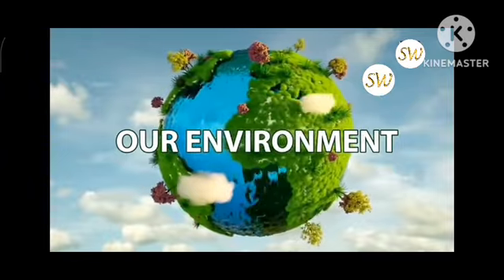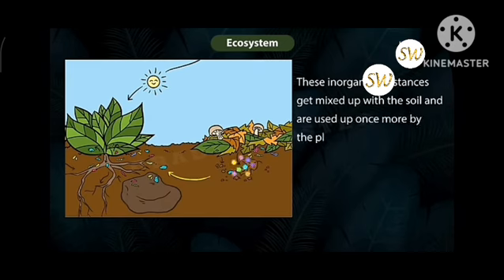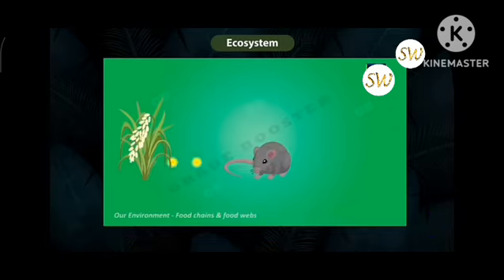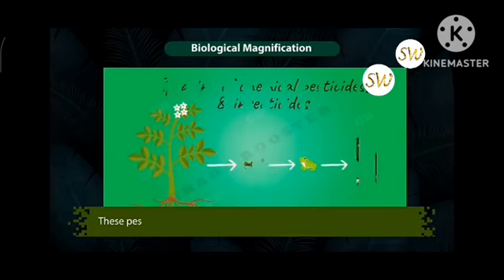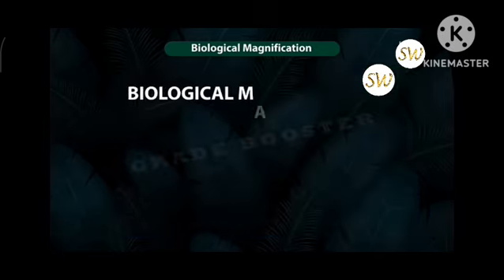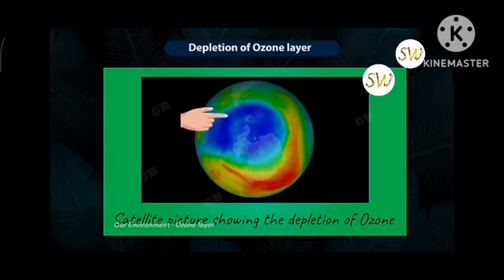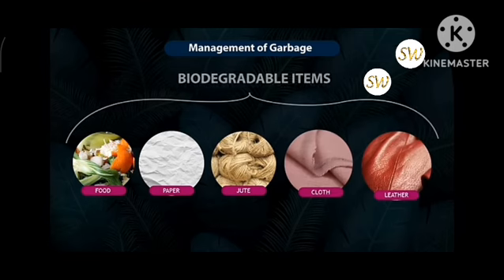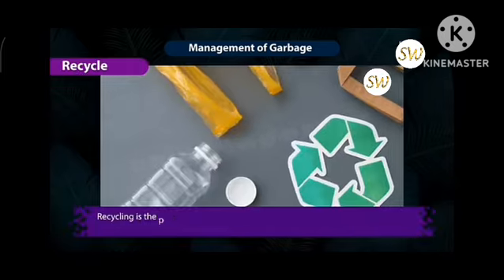OUR ENVIRONMENT CLASS 10TH FULL CHAPTER ONE SHOT FOR CBSE AND NCERT, ALL TOPICS COVERED